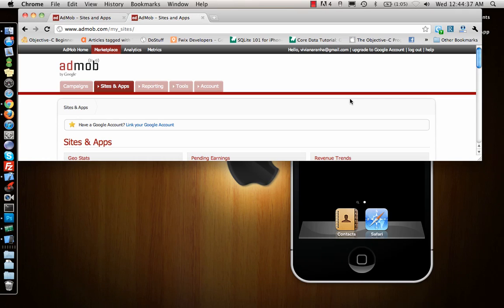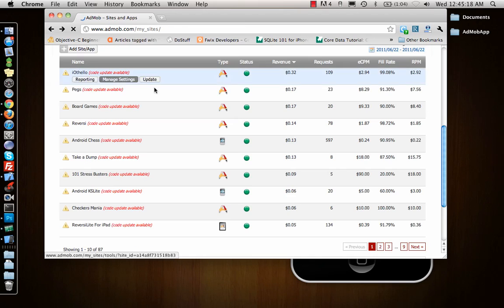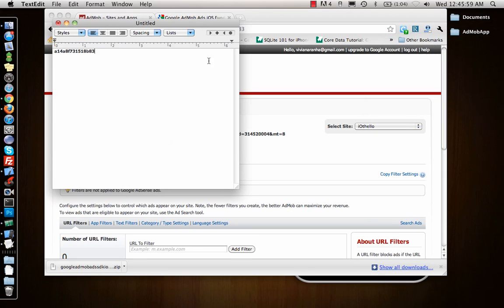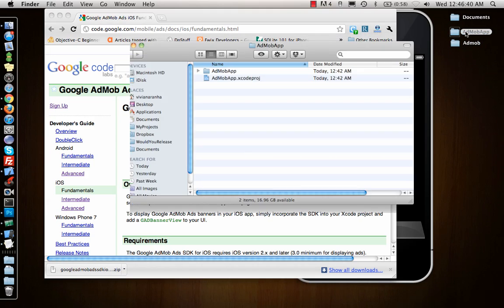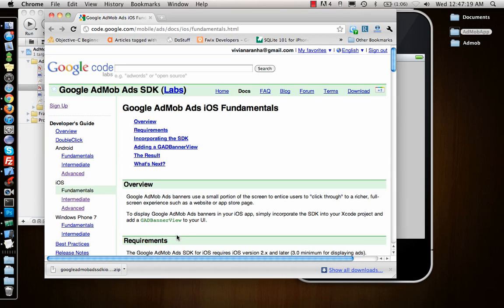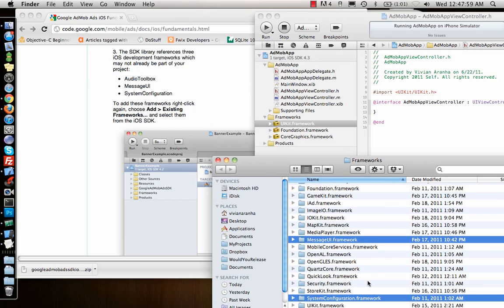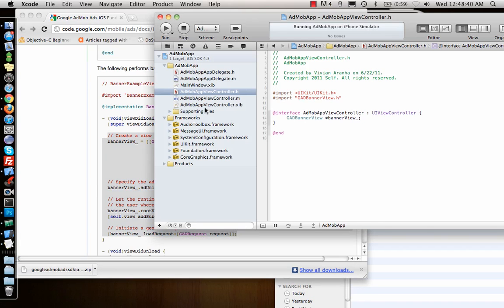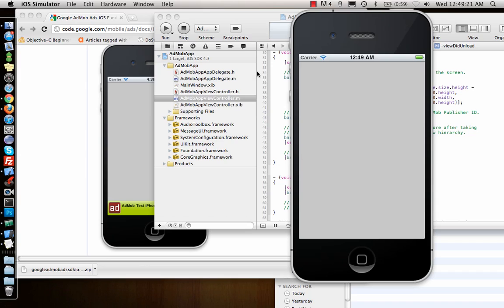iPhone/iPad Tutorial & Lesson 24: Admob Integration to you App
Admob Integration to you App to monazite your iPhone - iPad App.